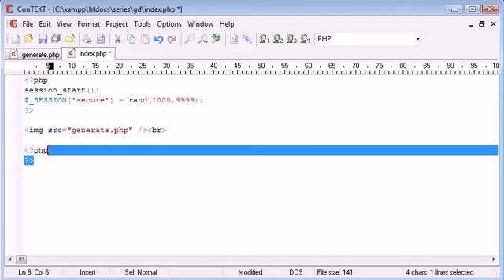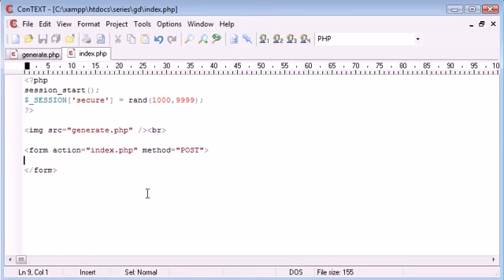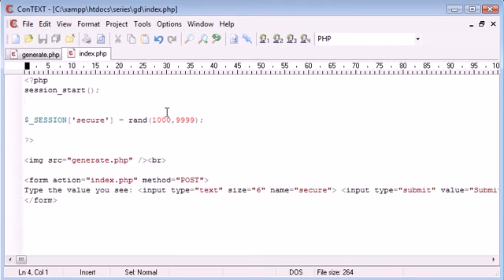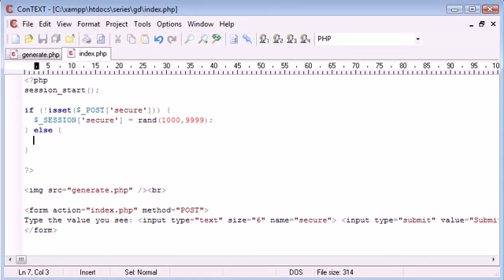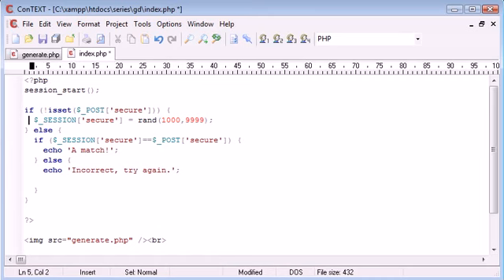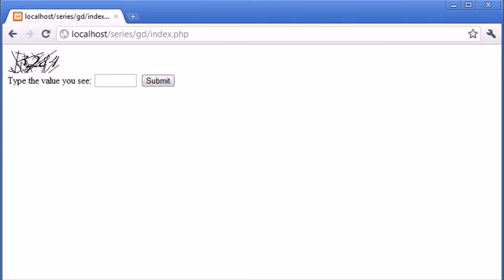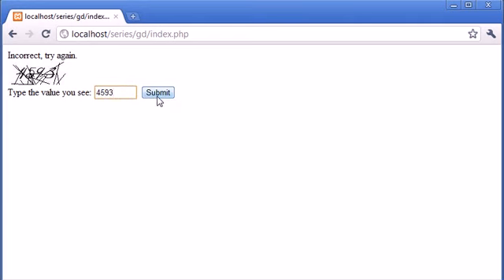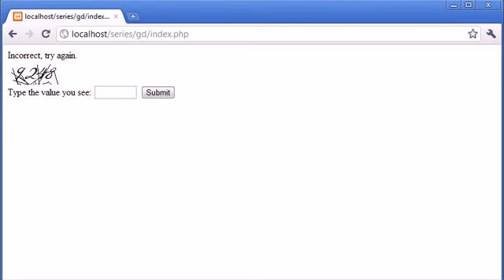Beginner PHP Tutorial 167 Creating Captcha Image Security Part 4 YouTube 2017